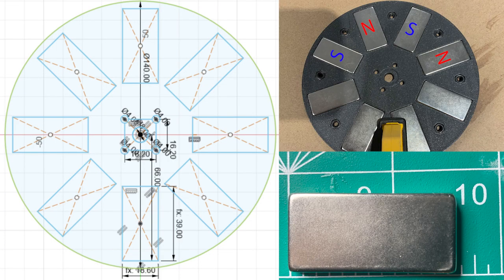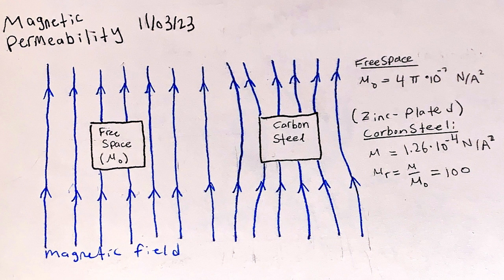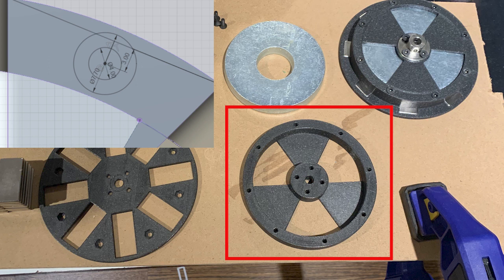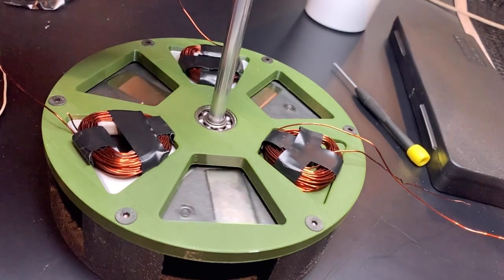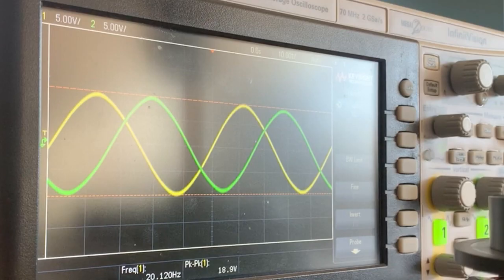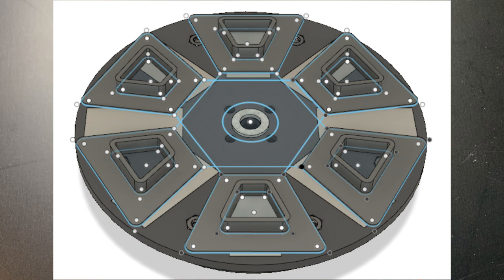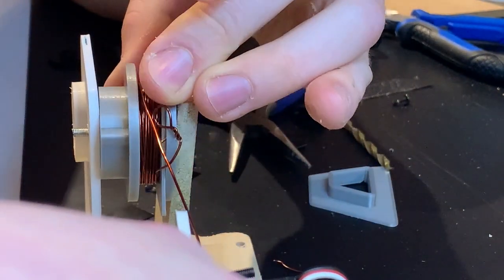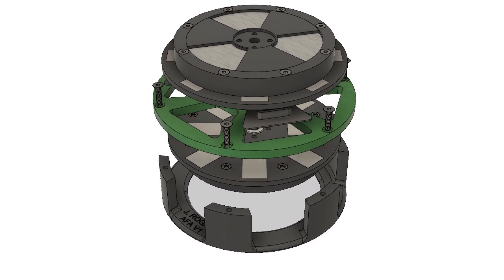3.20.3 Axial Flux Alternator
This is an independent study project for a high school CE course. CAD used is Fusion360.